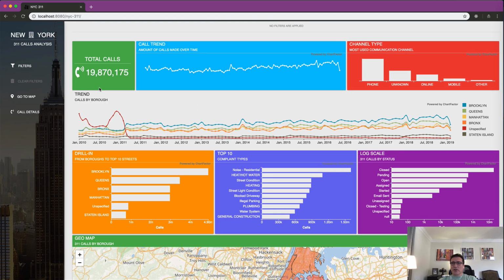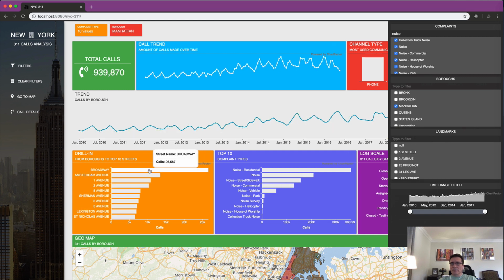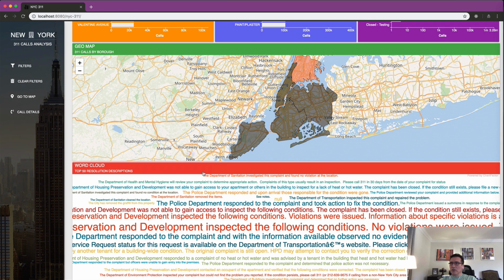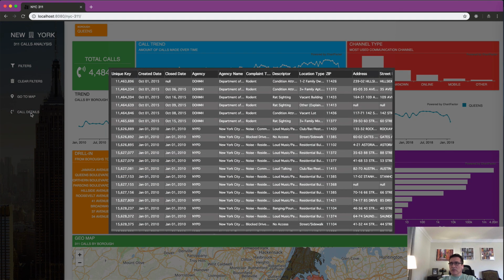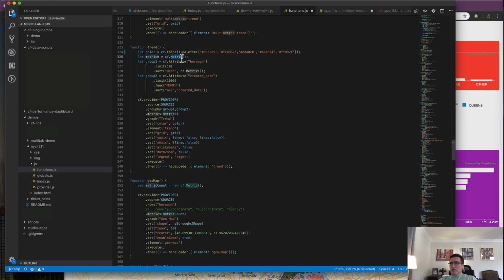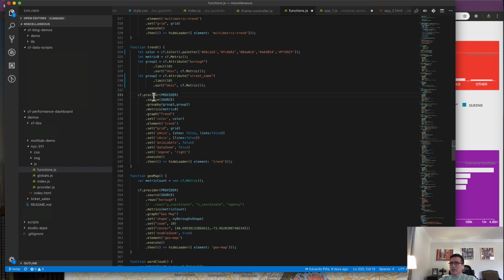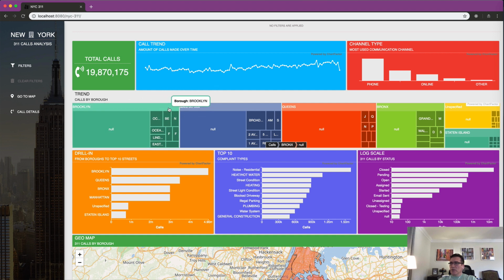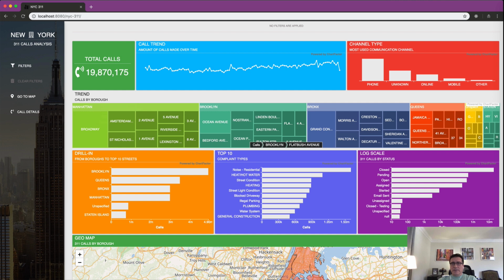Embedded Business Intelligence: Could it be also Serverless?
This video walks you through an advanced visual analytics application  that showcases ChartFactor embedded components and their ability to connect directly to your data engine.